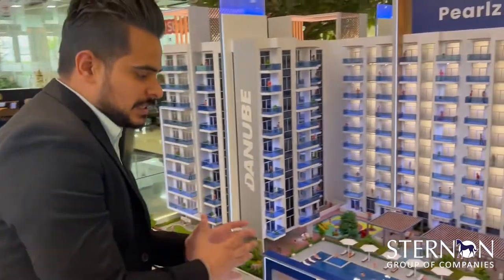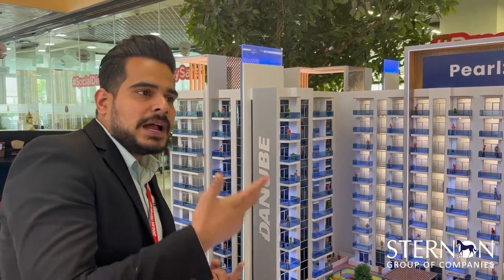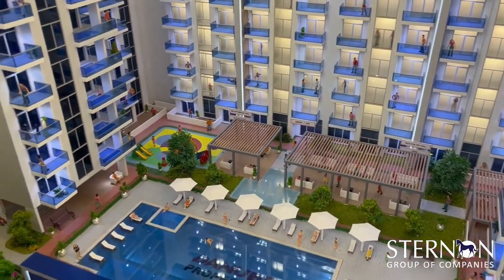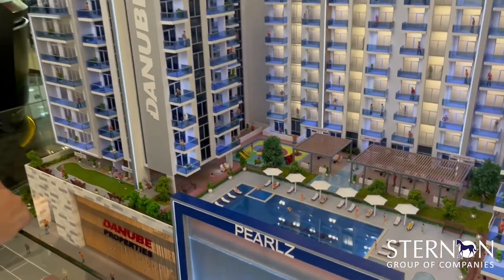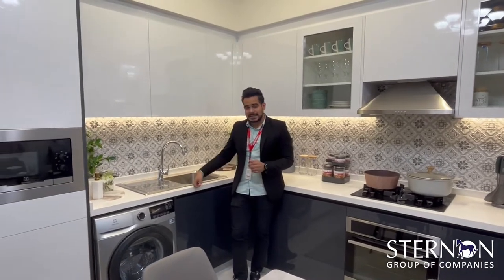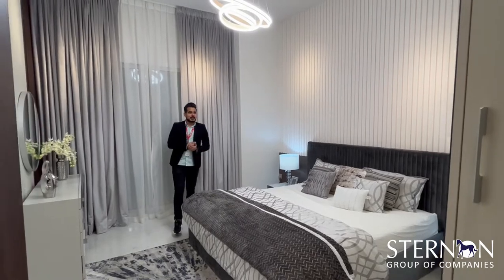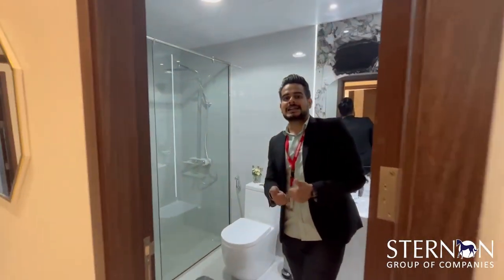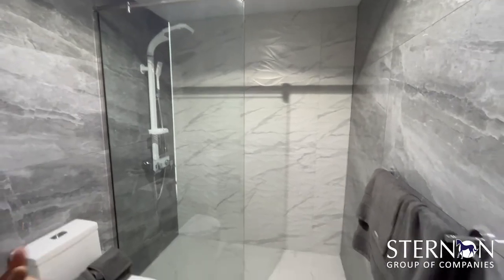Pearlz by Danube Sample Apartment Tour, Amenities etc | Sternon Real Estate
PEARLZ Residence located in Al Furjan, brings a new change in Residential living in the Al Furjan community.

The plot is located at walking distance from the Al Furjan Metro Station.

The ground floor of the development provides residents with entrance lobbies, with two retail stores and prayer rooms like facilities, so you can have access to everything without leaving home.

Among the attractions, residents can explore a range of exclusive amenities from kids' daycare to smart office spaces for all the corporate and professional needs, the anti-current pool that comes with its striking feature and let you burn more calories, similar to any pool.

**Easy installment payment plan options

Book your Apartment Now!